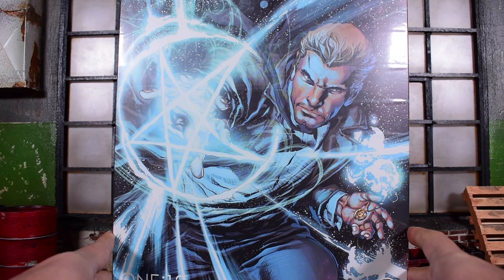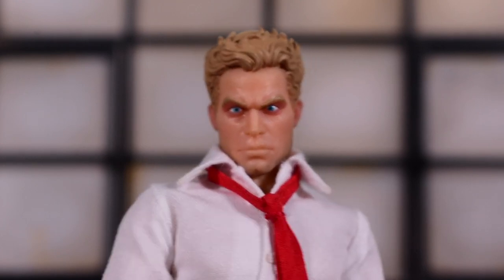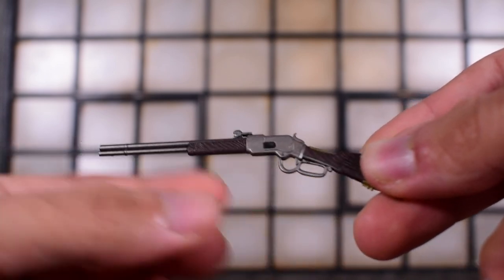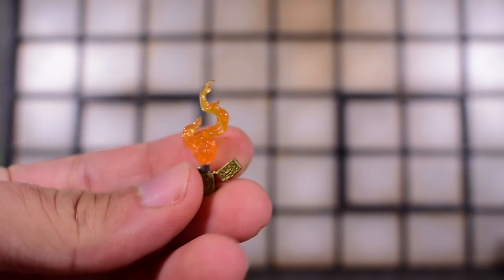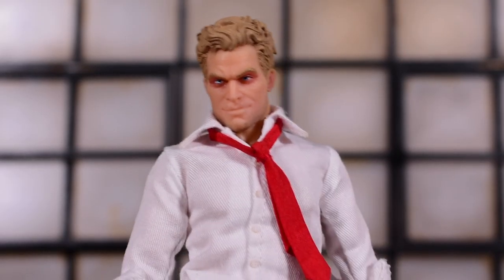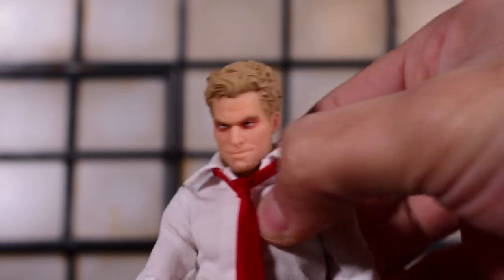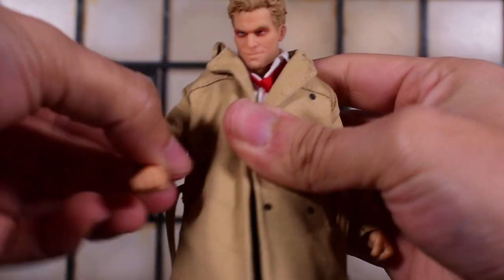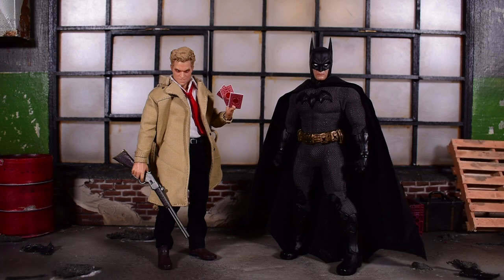Mezco Toyz One:12 Collective CONSTANTINE Action Figure Review